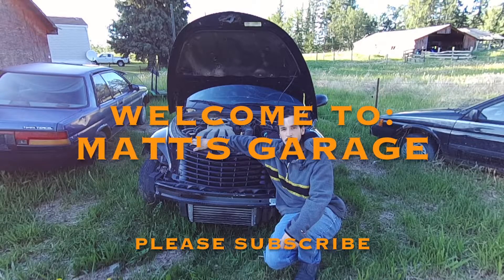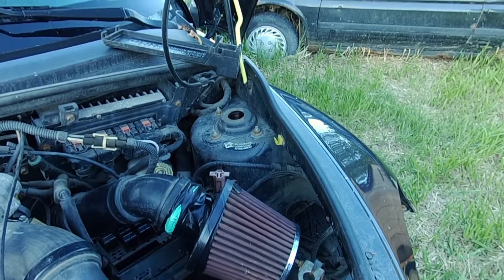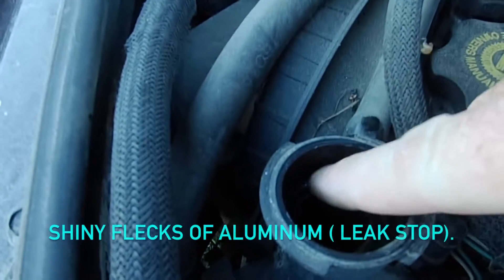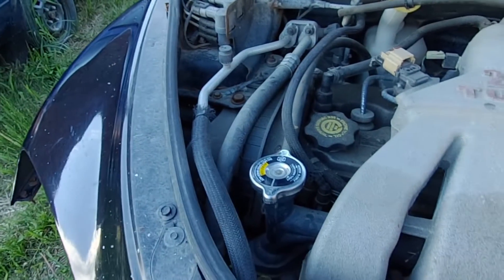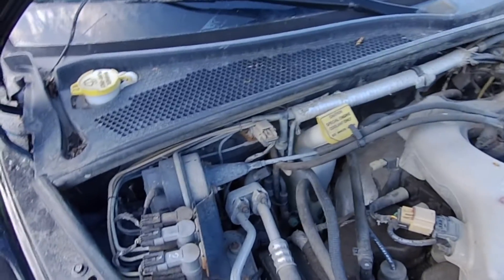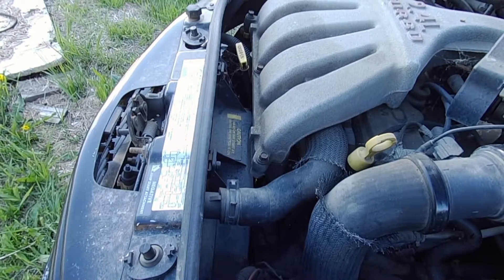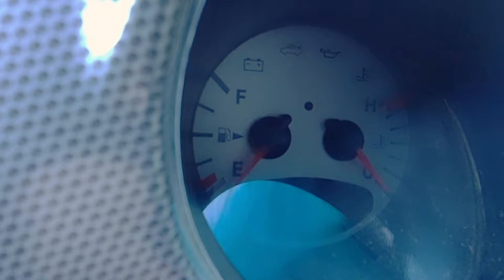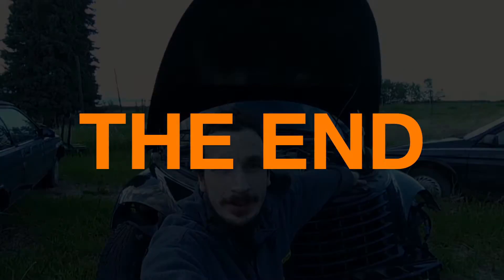PT Cruiser Overheating Issue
I go over the complete cooling system of a PT Cruiser and explain how it works and how to diagnose it if you are experiencing an overheating issue.